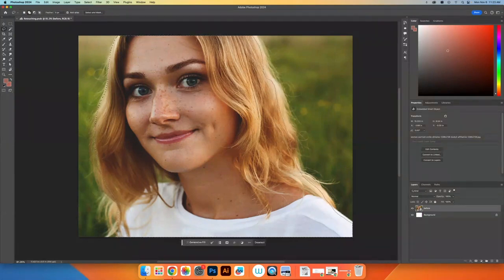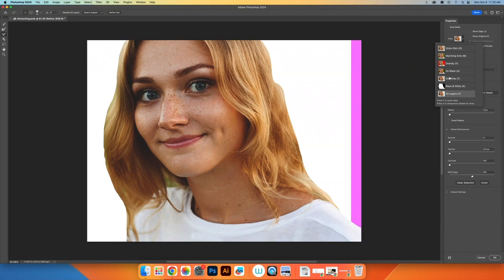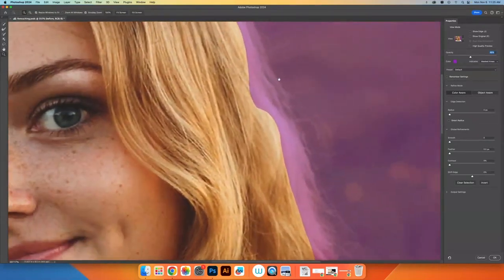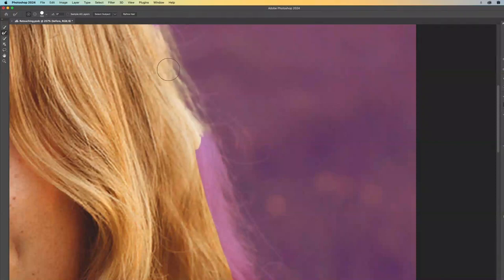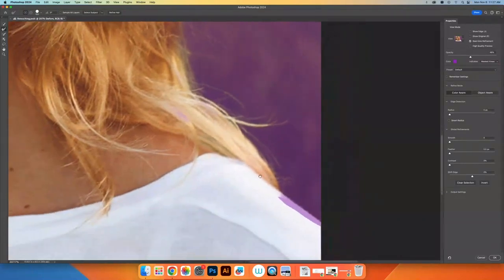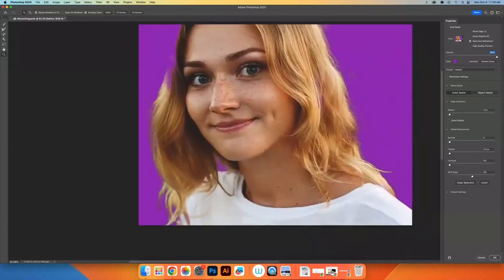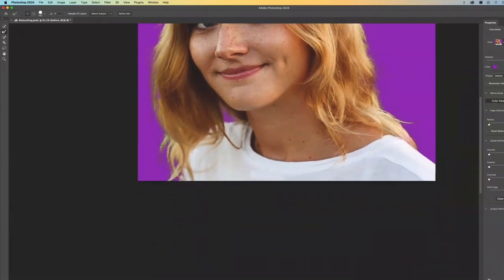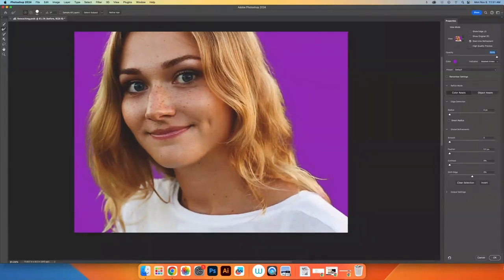Select and Mask & Refine Edge | Photoshop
Photoshop tutorial on how to use the Select and Mask feature. Particularly how to use the Refine Edge tool.